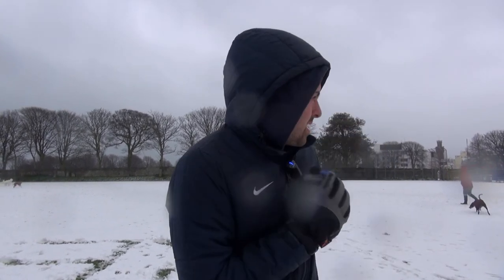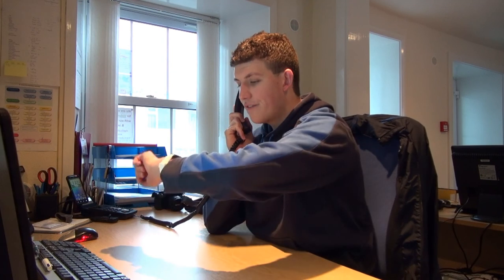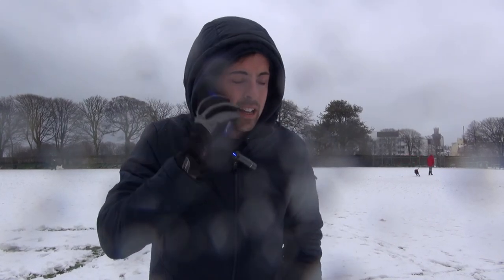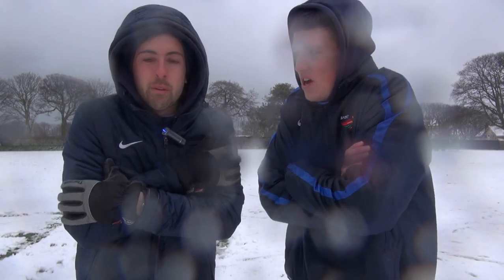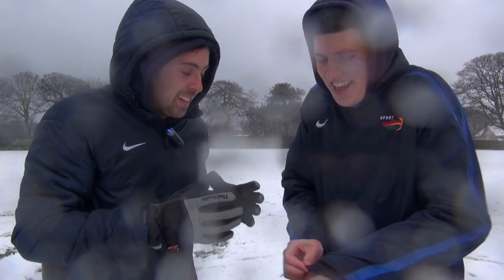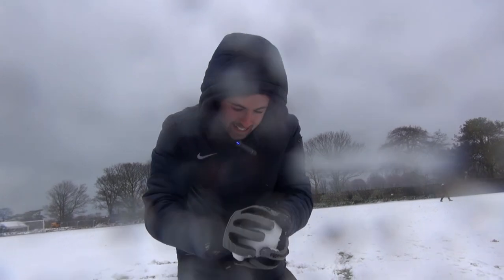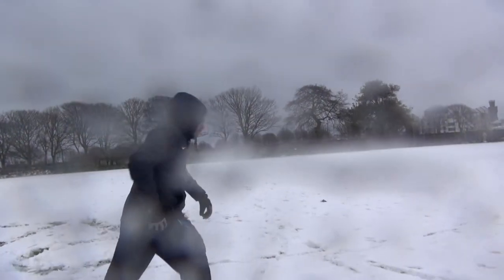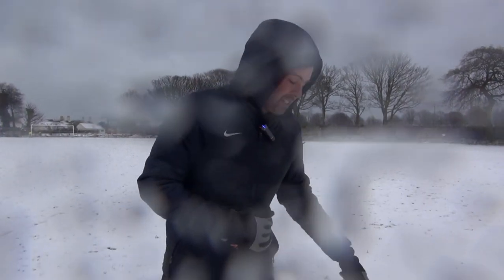Challenge #16 - Snow Ball Throw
For this weeks challenge Ollie & Olly arose to a snowy morning at the Commissions offices, however that did not prevent them doing a new challenge with a snowy theme.

Ollie challenges you to see how far you can throw a snow ball. Keep practising & Good Luck!

The video was directed and produced by Oliver Tracey, the Creative, Marketing & Administration Officer at the Guernsey Sports Commission.